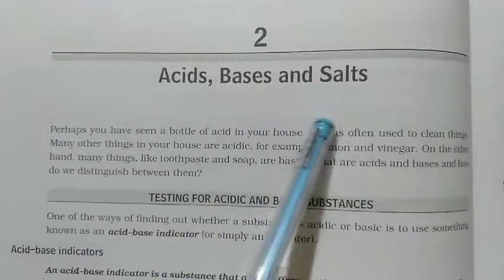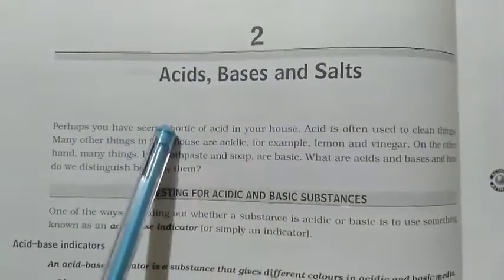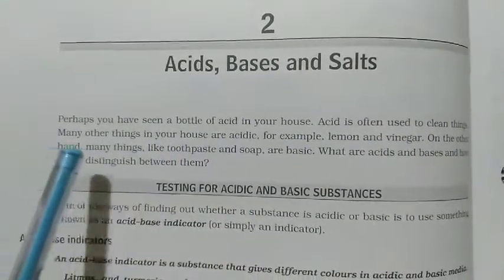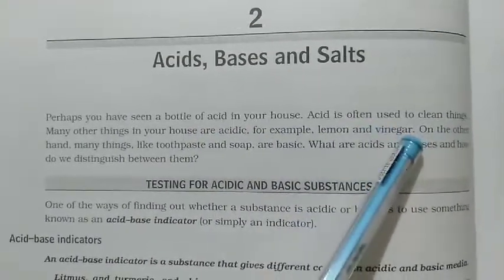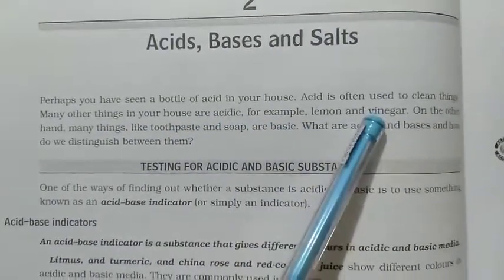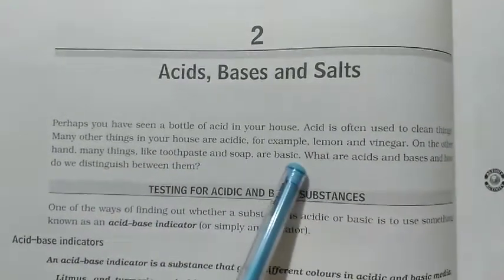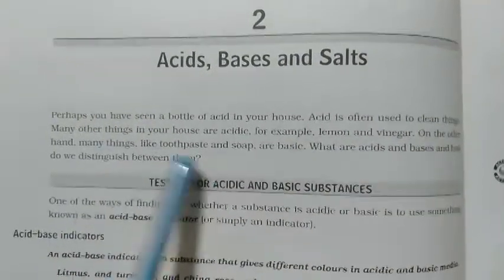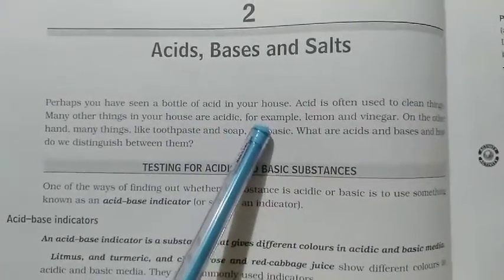Class 7#Science Ch 2(Acids ,bases and salts). part -1